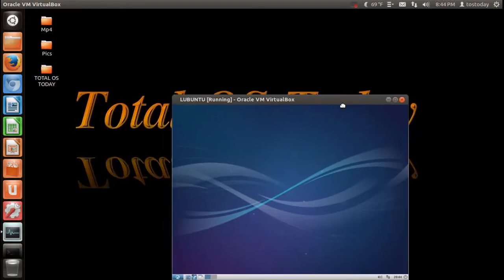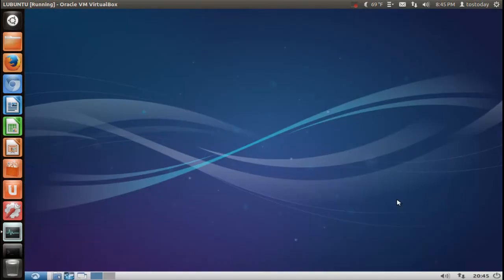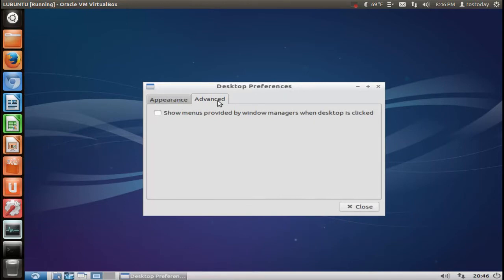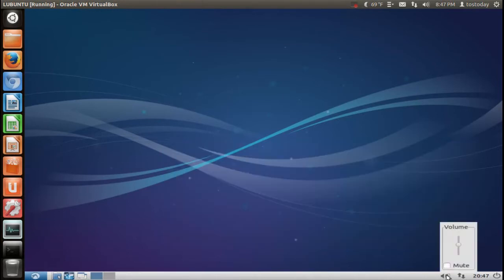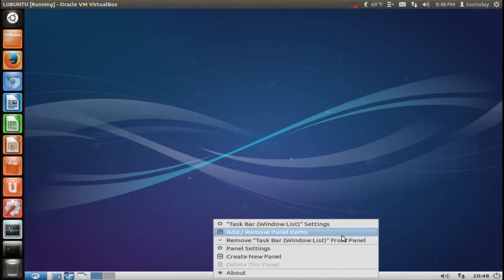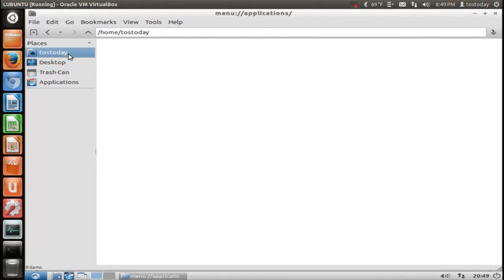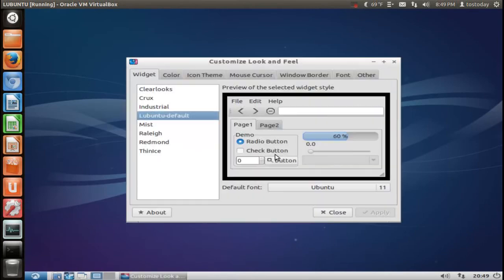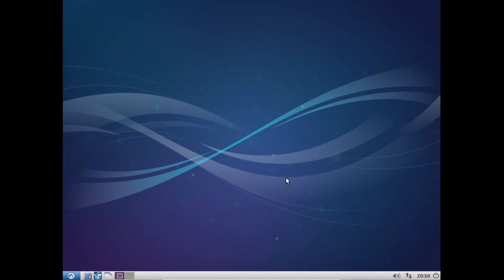By Request- Lubuntu OS Review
Very fast, lightweight, mostly user friendly for beginners. Once tweaked, one of the best.